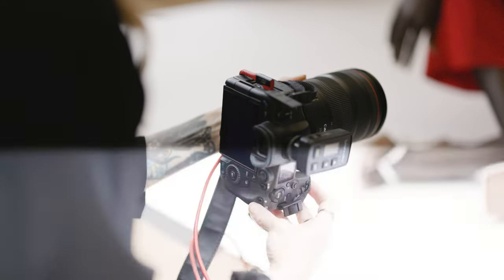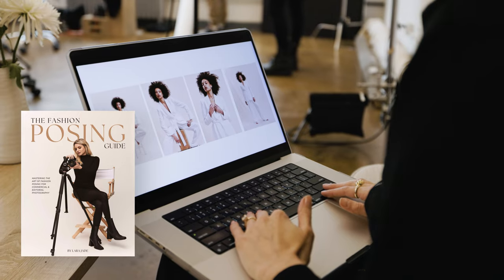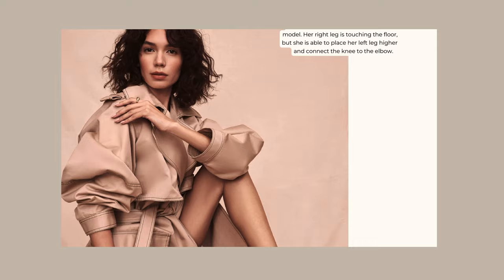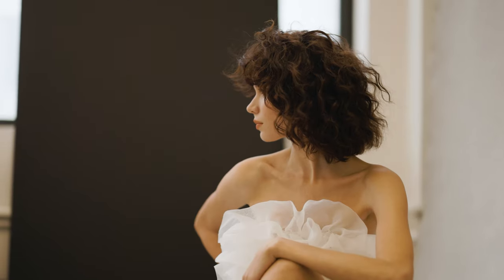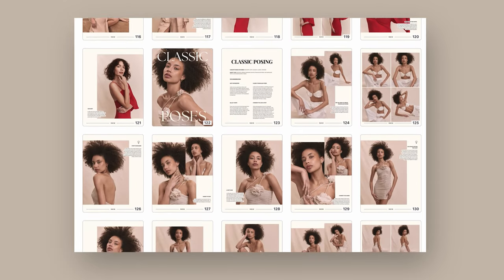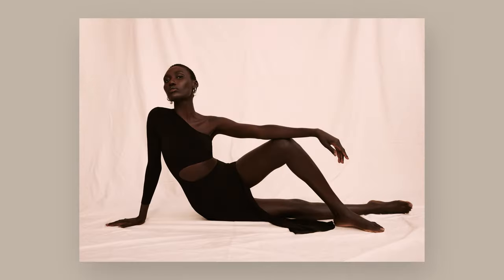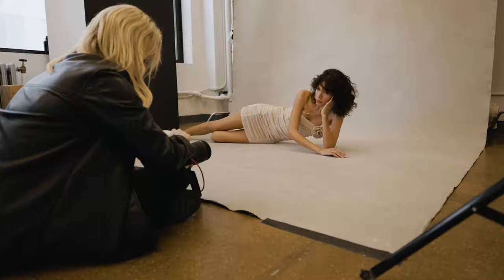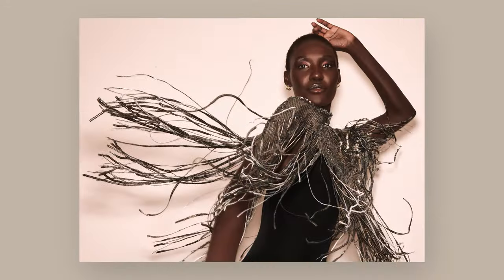Lara Jade - The Fashion Posing Guide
The Fashion Posing Guide is a comprehensive PDF posing guide created exclusively for fashion, portrait & bridal photographers!

With over 190+ pages and over 150+ poses to follow, this guide will easily become your studio companion! Use it to reference poses, learn more about about the foundations of posing (including many of my tried and tested techniques) and discover new posing workflows with the themed posing guides (Classic, Cover, Edgy & Dynamic Poses).